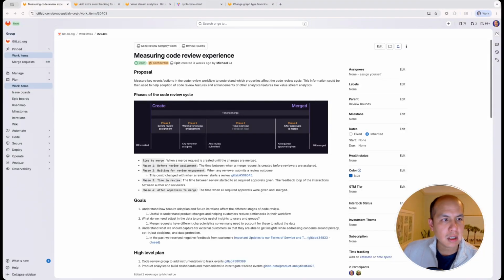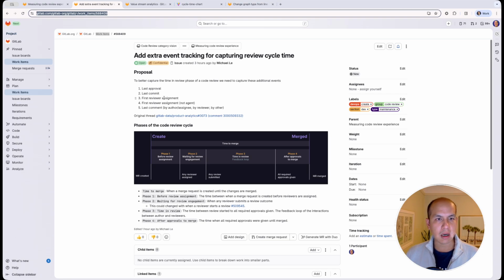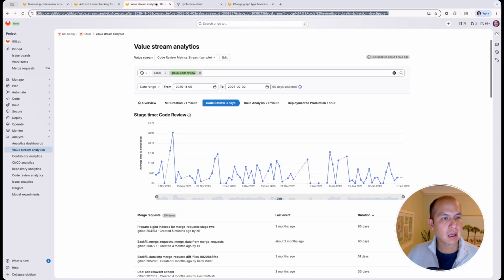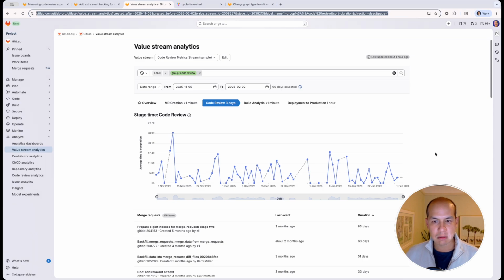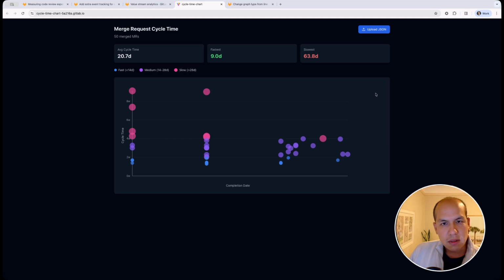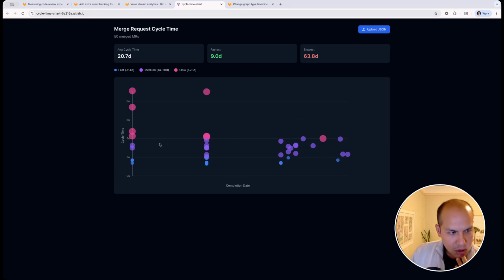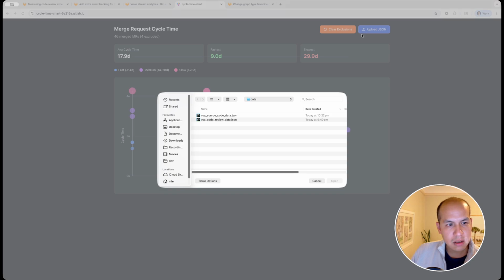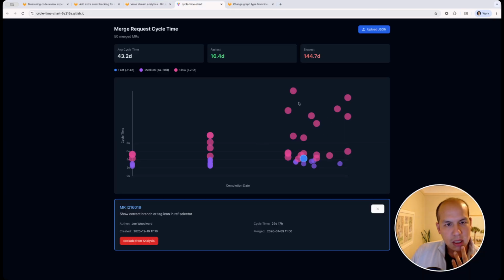Using a scatterplot for merge request cycle time